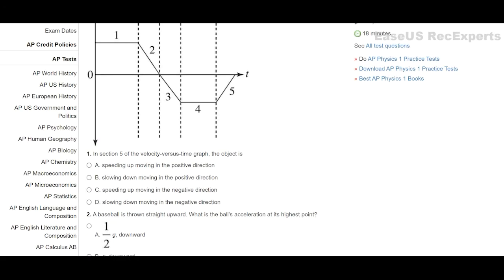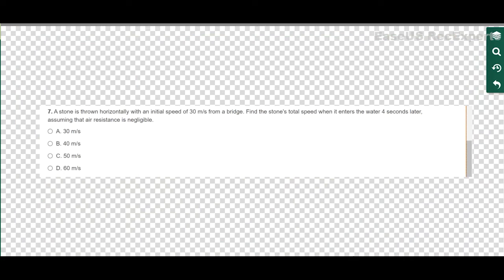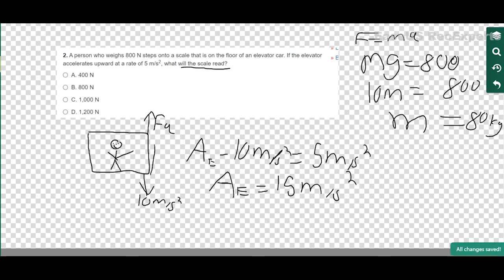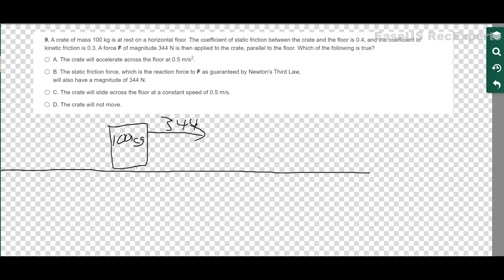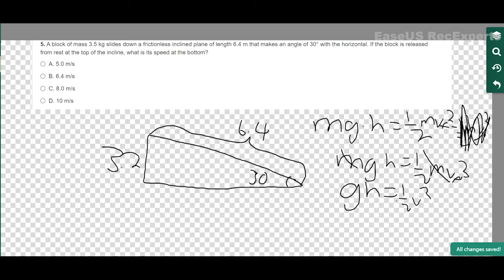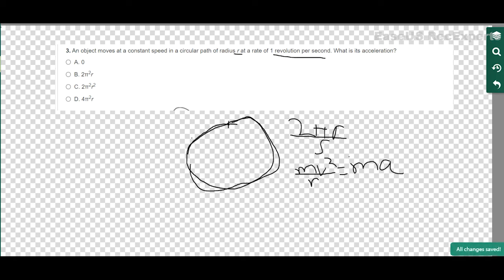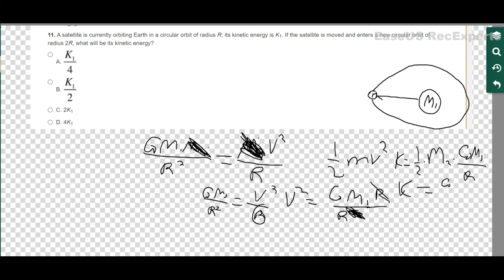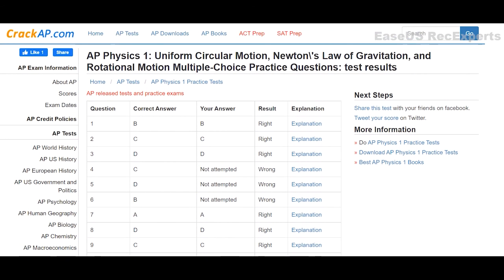AP Physics I Semester 1 Review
0:00 - Kinematics
27:00 - Forces
53:40 - Energy
1:10:57 - Centripetal Motion